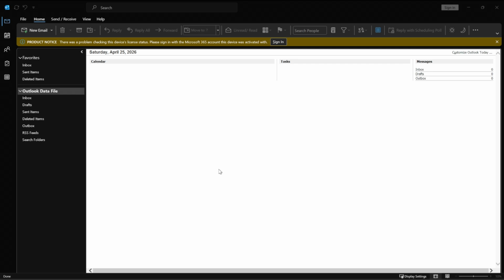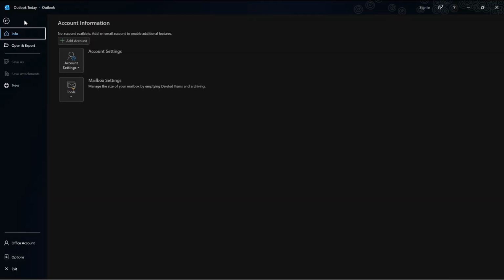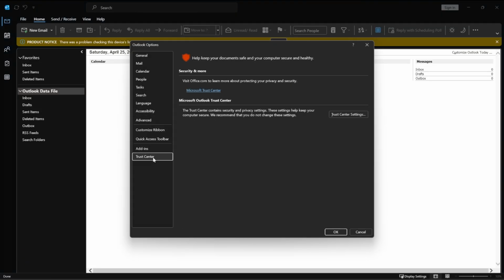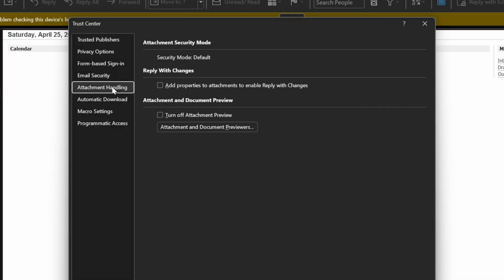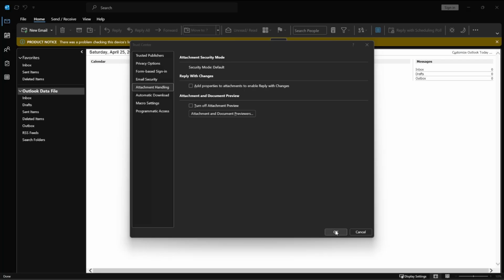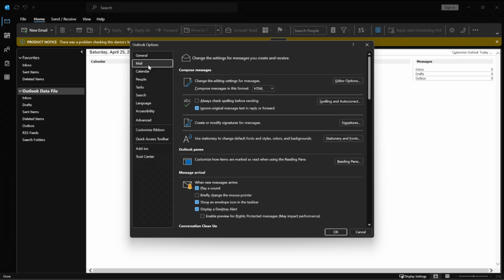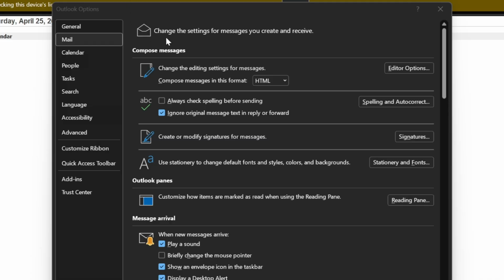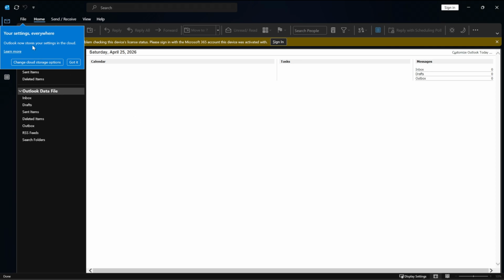How To Fix Outlook Attachments Not Showing in Emails (Quick Guide 2026)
How To Fix Outlook Attachments Not Showing in Emails

In this video, I will show you how to fix the problem where attachments are not showing in Microsoft Outlook emails. Many users experience situations where email attachments are missing, hidden, or not visible when opening messages in Outlook. This issue can occur due to incorrect Outlook view settings, blocked attachments, add-in conflicts, or problems with the email format. In this step-by-step tutorial, I will guide you through several solutions to fix Outlook attachments not appearing so you can access and download email attachments normally.

00:00 Introduction
00:10 How To Fix Outlook Attachments Not Showing